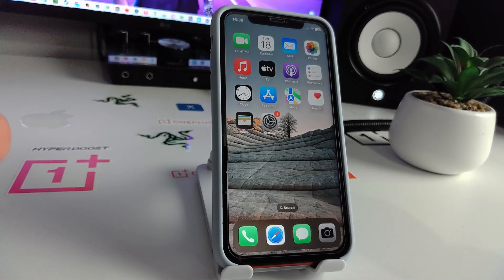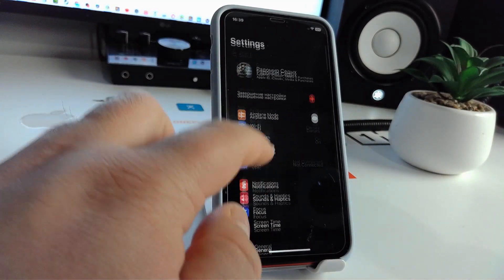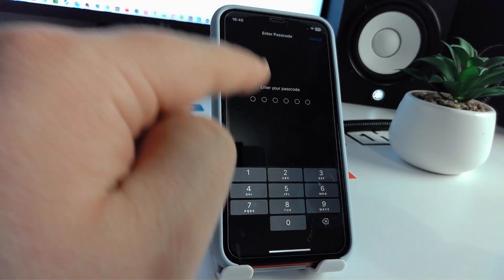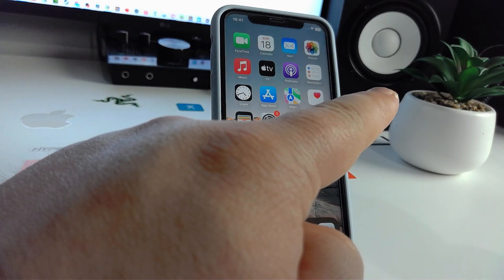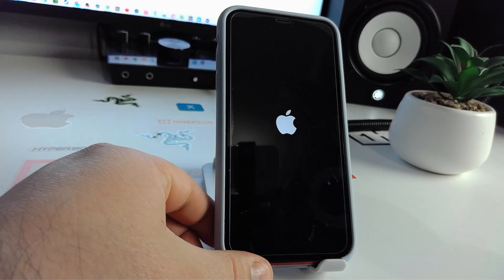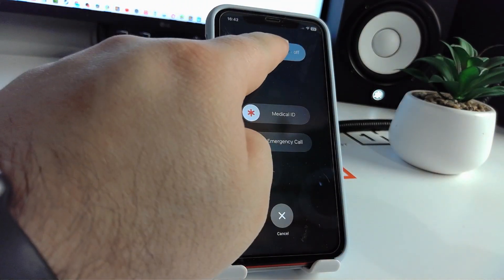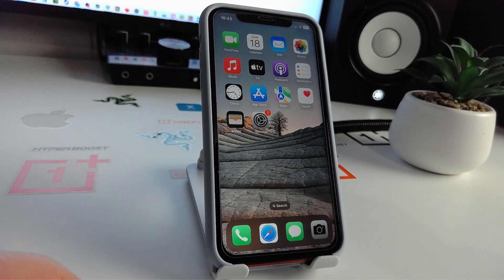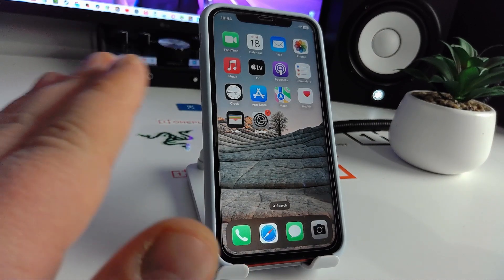How to Get Rid Of SOS Only on iPhone 13 PRO